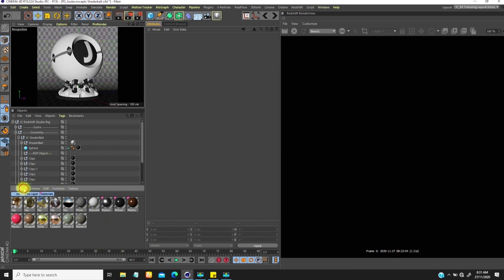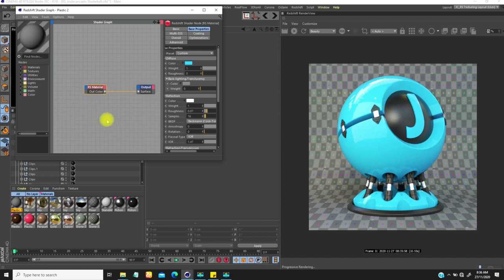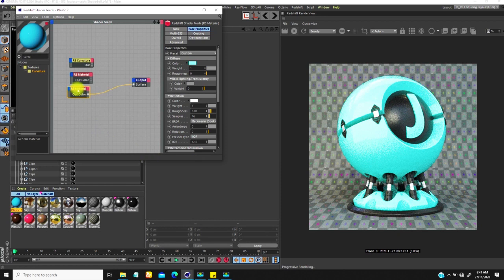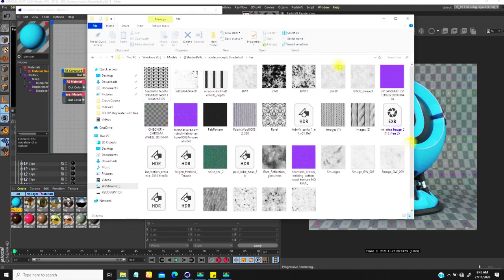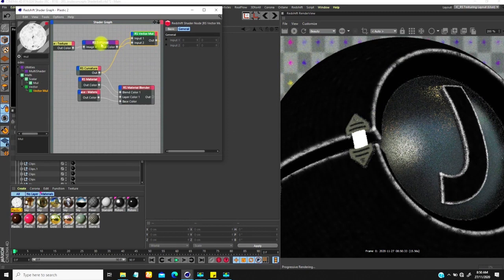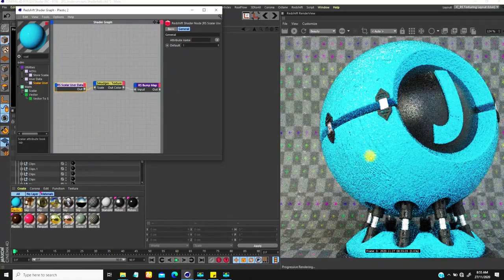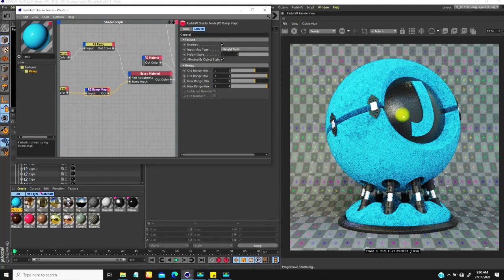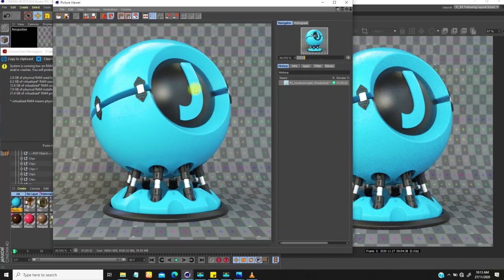Introduction to Redshift Shader Essentials | Plastic Material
Our first case study is to create plastic material using the Redshift Shader.
Everything that you need to know about plastic material creation and more are in this video.

Please watch this video to understand the process and not the output. My result and yours will definitely not be the same. So, try to get the technique.

Jouleconcepts                                    @Jouleconcepts

Jouleconcepts